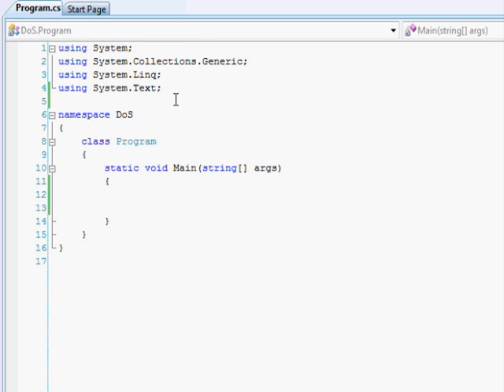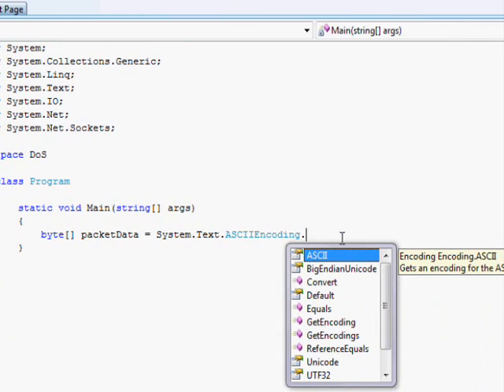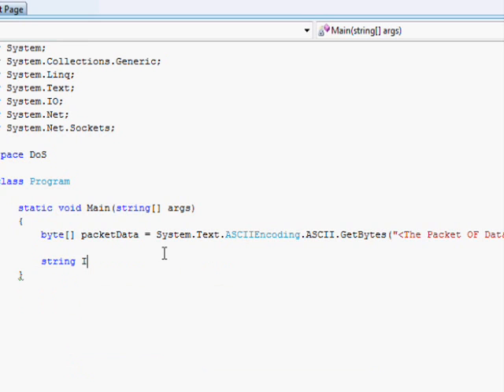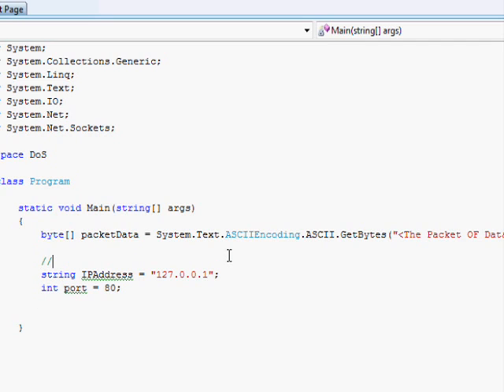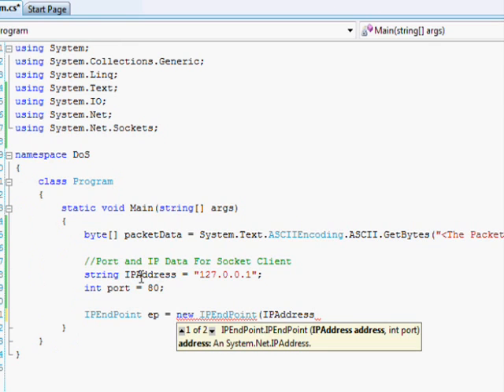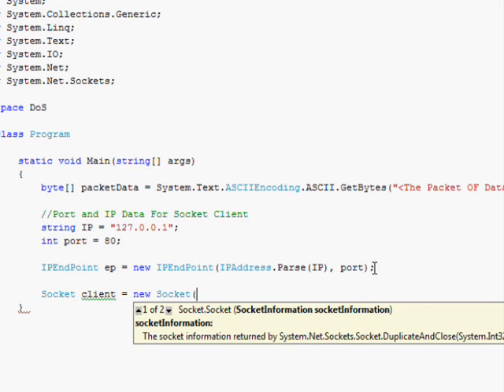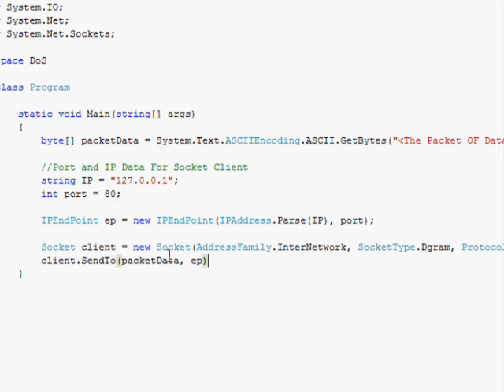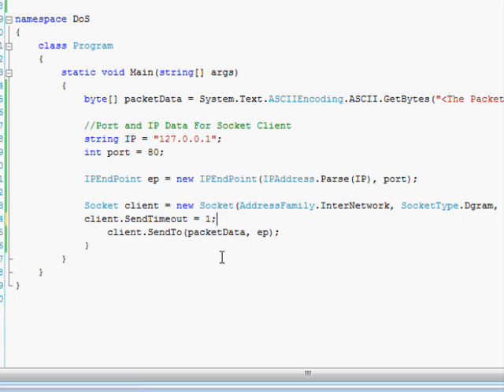Sending a UDP Packet in C#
This is great for, erm, testing the DoS security of one of your own servers. In this tutorial I show you how to send a UDP packet to any IP/Port computer. Please thumbs up/down/comment if you have any feedback =)